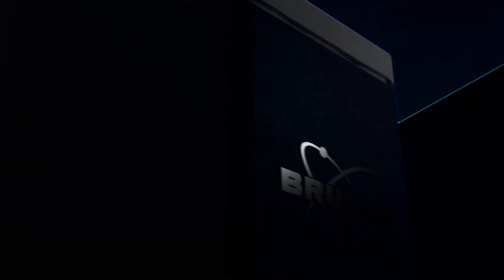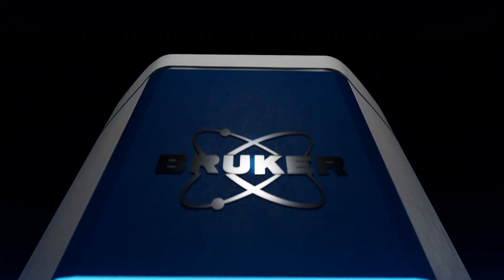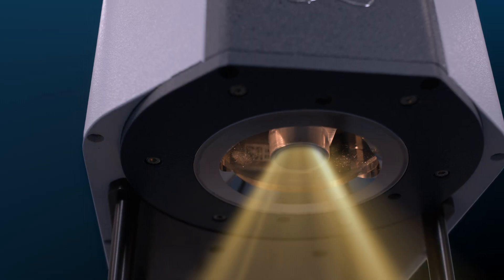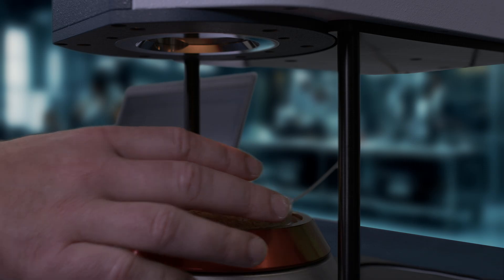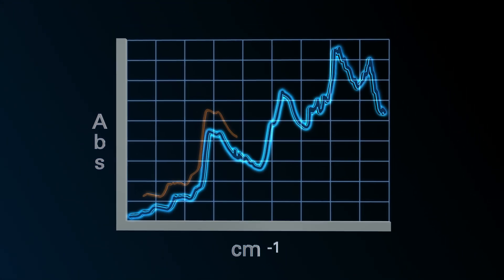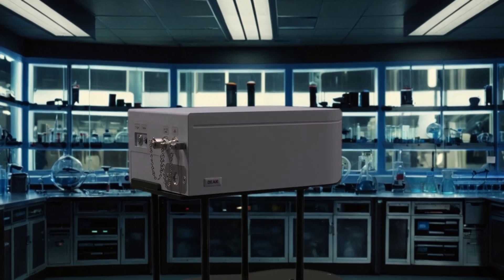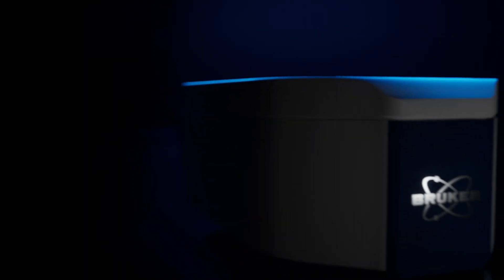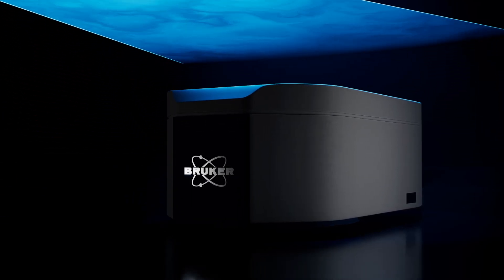BEAM FT-NIR Process Analyzer - Demonstration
The BEAM is the world's first dedicated single-point process FT-NIR spectrometer! The BEAM measures real-time data across the entire NIR spectrum, giving you more insights into your processes than ever before. Measure a wide variety of samples from flour to polymers  to pet food in-line!
In this video, we're showcasing the BEAM in action with an animal feed sample – see how easy it is to get accurate results in just seconds! ⏱️